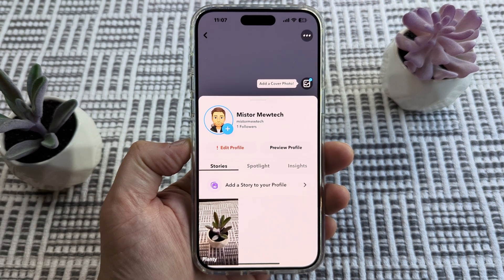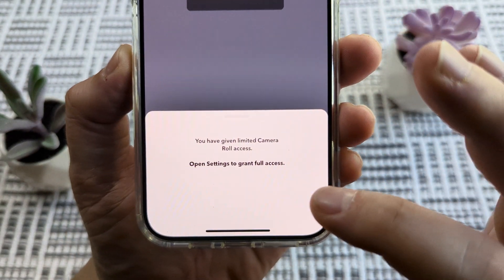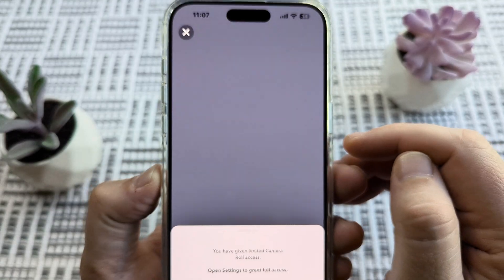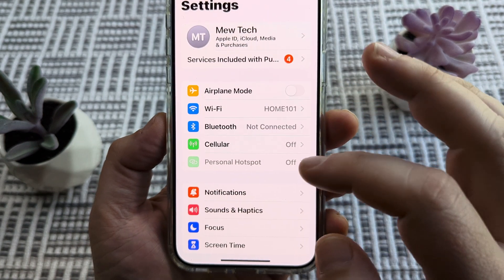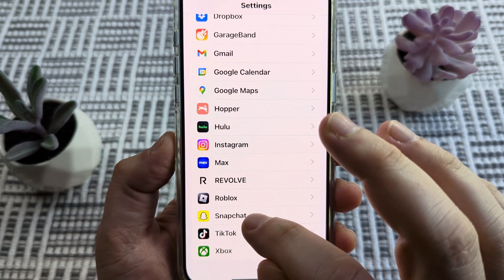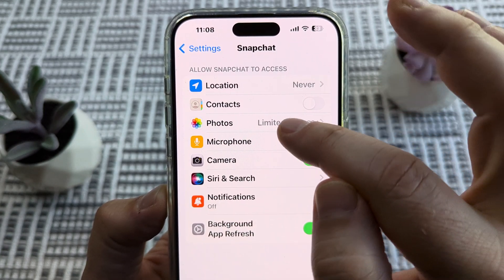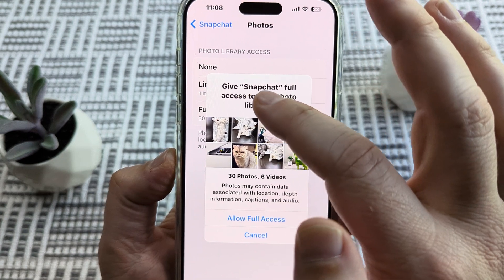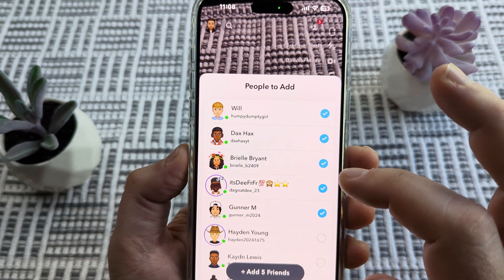How To Allow Camera Roll Access On Snapchat - iPhone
Here is how to give full camera roll access to Snapchat using your iPhone. This gives access to any  photos and videos on your phone so that you can upload to Snapchat whenever you like without limitations.

Let me know if this video helped you out!